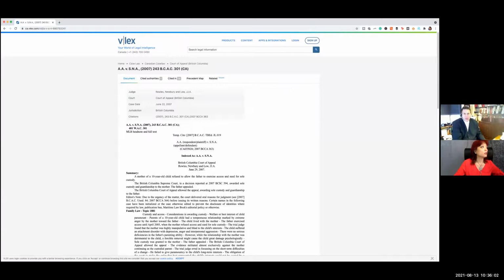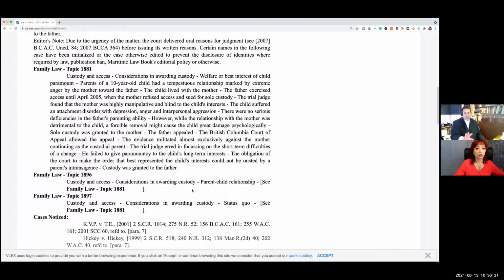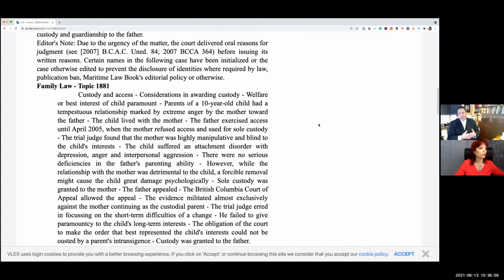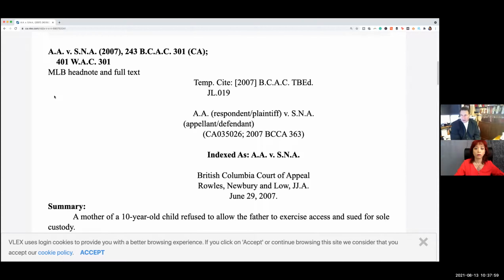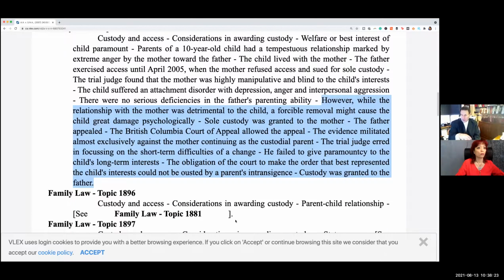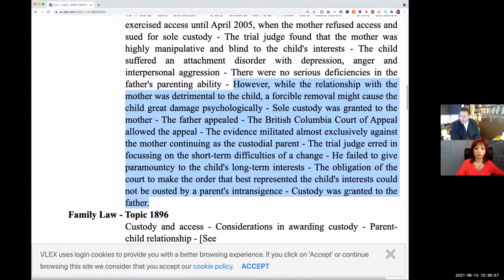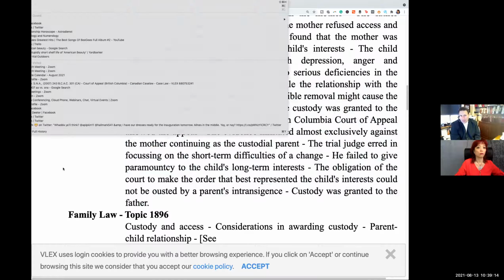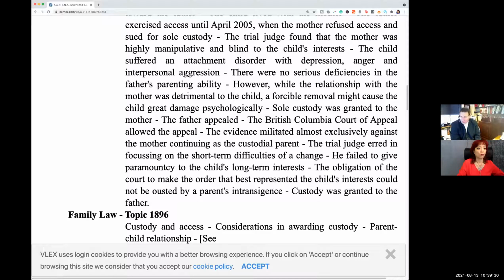How to Use Case Law Jurisprudence to Fight Parental Alienation in Court: With Attorney Brian Ludmer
Parental Alienation Canadian Case Law, with Attorney Brian Ludmer

This is an interview with Attorney Brian Ludmer about Case Law that can be used successfully in fighting parental alienation.  Specific cases are also discussed for Canadian law.

This event is hosted by Dr. Petra Deeter.
Please share.